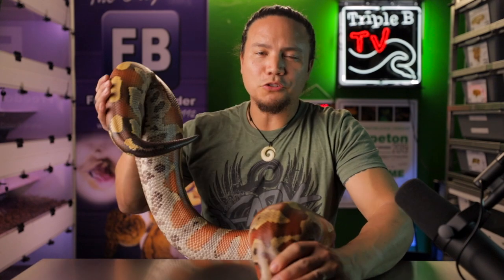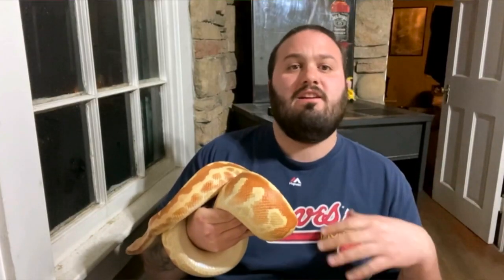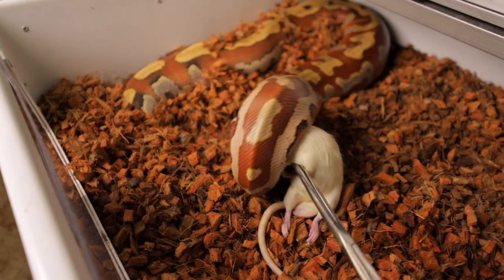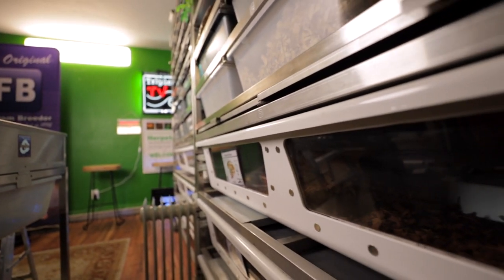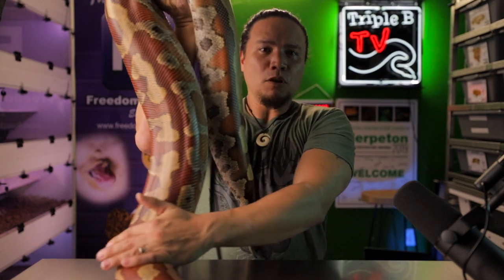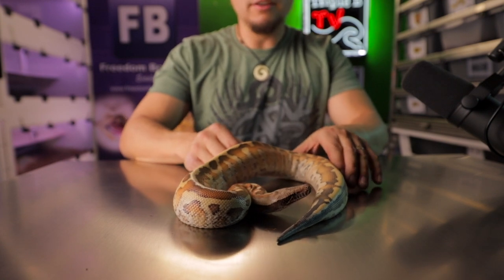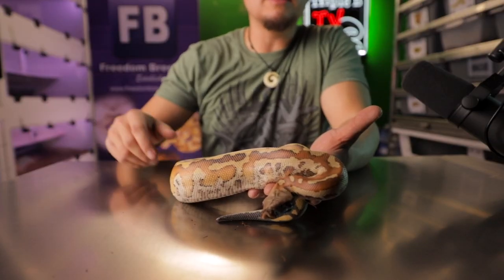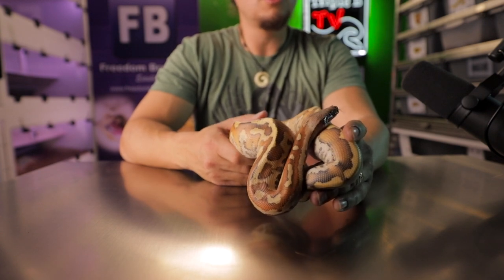Blood Python Care Video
I don’t make many snake care videos anymore.. mostly because there are so many videos out there on snake care.. and good ones at that. It doesn’t seem like I really need to make one.  Also this is only my second season breeding blood pythons and I only have one pairing, just like last season.  I’m not here to claim to be some kind of expert on blood pythons.  I’m quite the novice.   That being said.. this was the most requested video from when I asked what you guys wanted to see at the beginning of the year, so I figured i better do it and do the best job i can.  Here is my blood python care video.